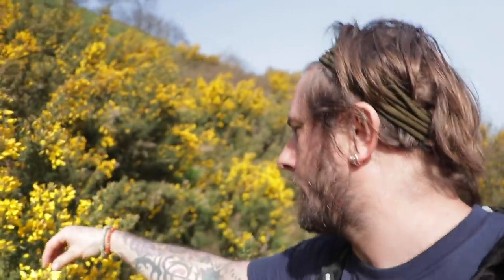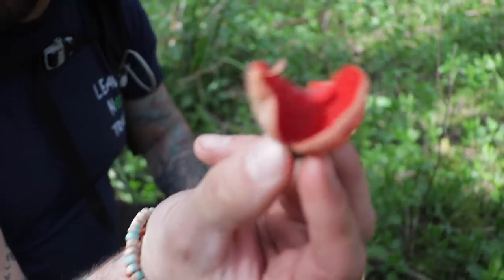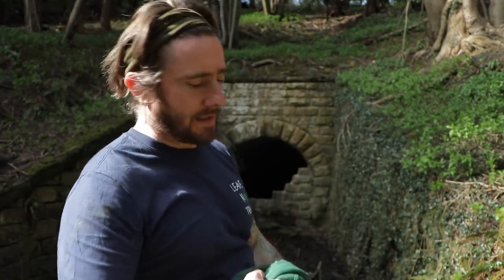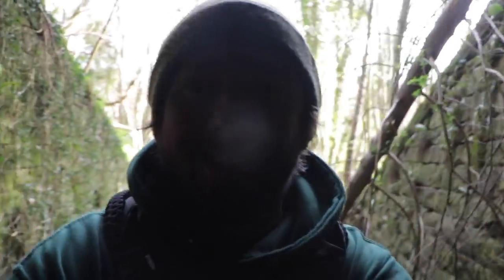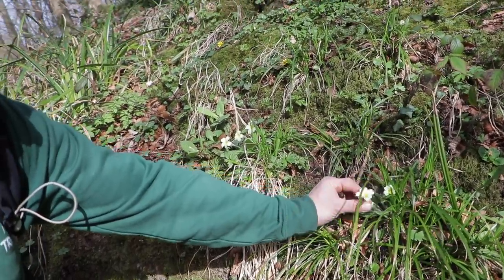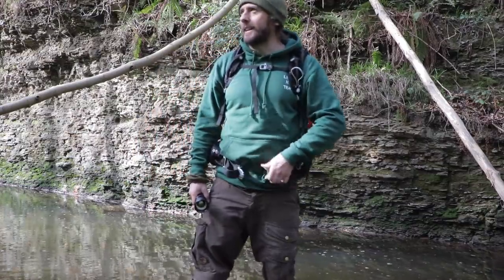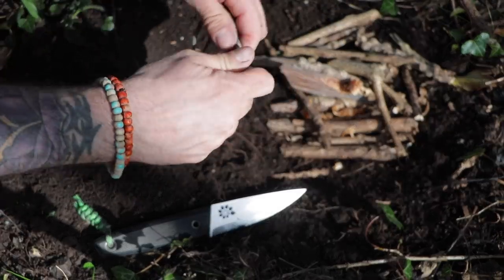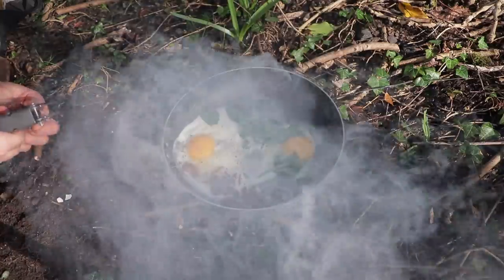I Found an ABANDONED Tunnel in the Forest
I found an abandoned tunnel in the forrest & walked it's full length. I spent a while searching for this abandoned rail tunnel as part of a film I was making about a nearby disused port but didn't think I'd end up going all the way through it! Join me as I explore the tunnel, forage some wild edibles and have a bushcraft cook up amongst the trees.

🍳 Egg Protector (6 pack)

🍳Egg Protector (2pac)

For those who'd like to learn more about the tunnel you can check out this video I made

Intro music  (Janson Riddle)